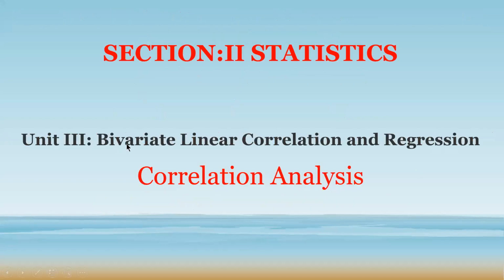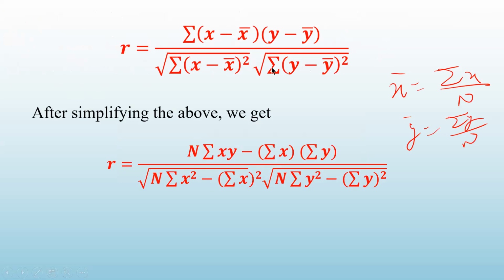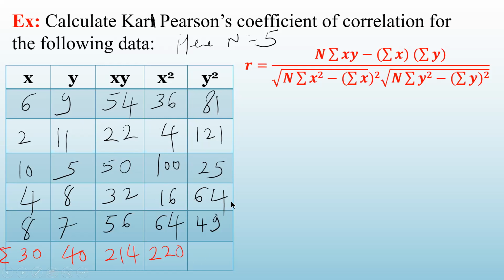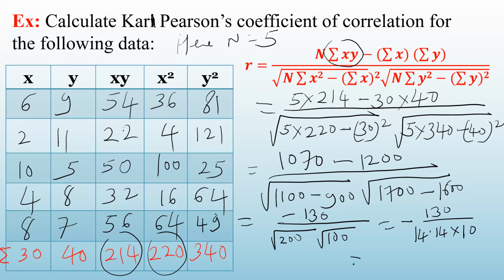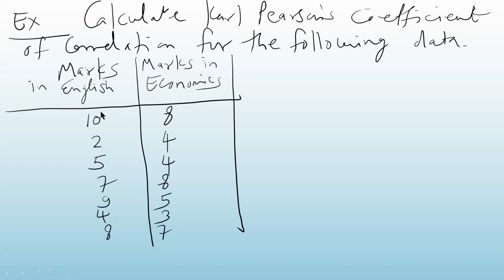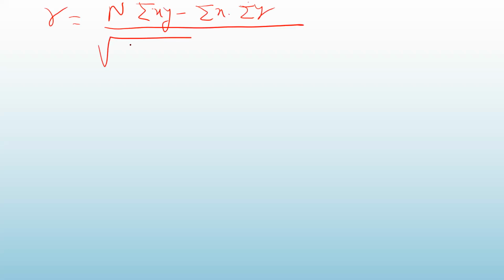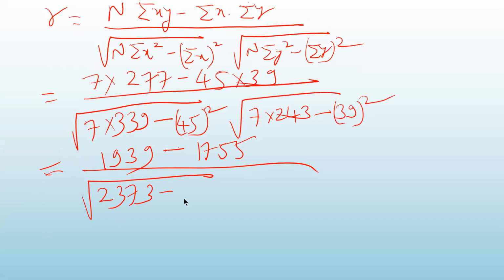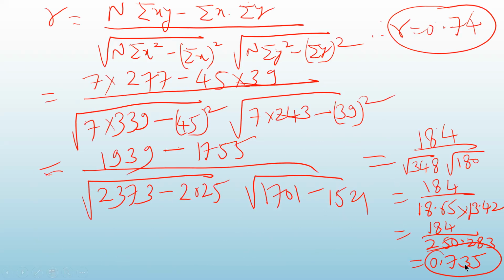FYBCOM: SEM II: Coefficient of Correlation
FYBCOM: SEM II: Statistics: Unit III: Correlation and Regression